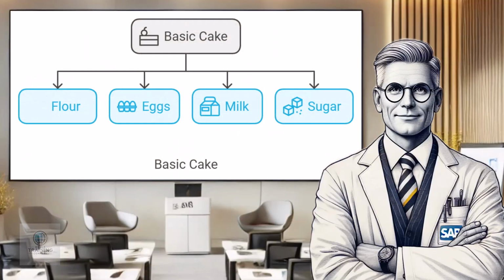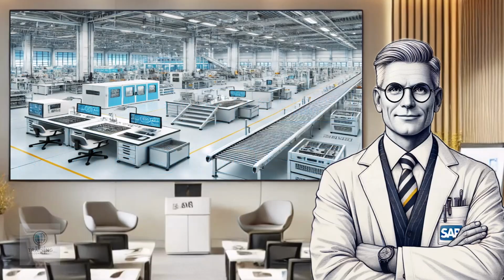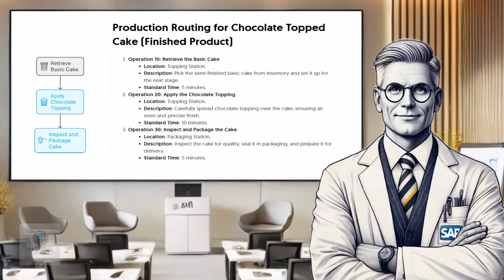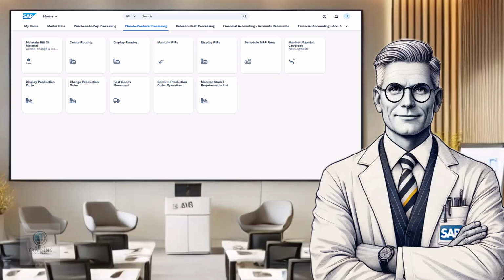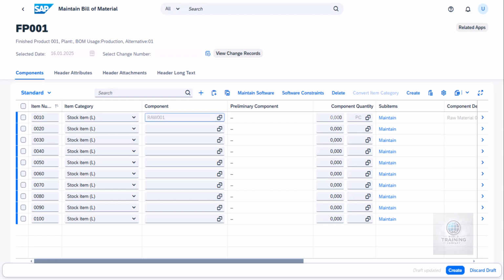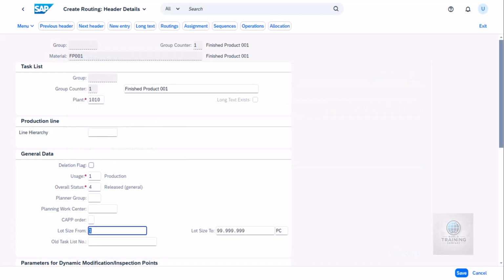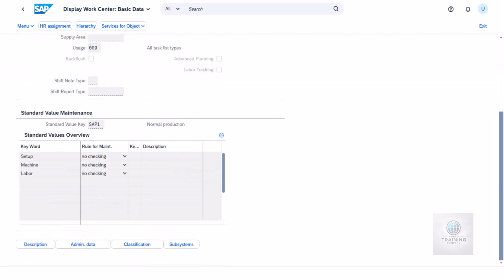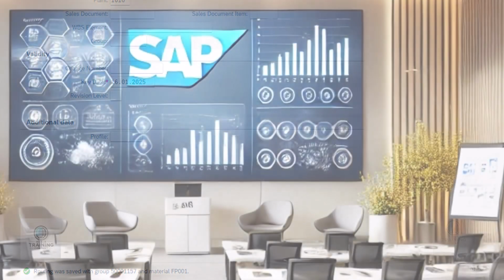5.1 Plan-to-Produce Process - Bill of Materials (BOM) and Routing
📊 Plan-to-Produce Process in SAP S/4HANA

SAP structures the P2P process into clear, integrated steps:

Planning – Demand planning and MRP runs.

Order Creation – Creating production orders.

Preparation – Staging materials based on the BOM.

Execution – Performing operations as per routing.

Confirmation – Recording time, labor, and consumption.

Goods Receipt – Posting finished goods to inventory.

Settlement – Capturing costs and closing financials.

Each step connects logistics and finance, enabling real-time data visibility and accuracy.

🏢 Organizational Units in Production

Plant – Central facility where production occurs.

Storage Location – Subsections for managing inventory at a granular level.

These define the physical structure of production activities.

🧩 Master Data in Plan-to-Produce

Material Master – Information on all items (raw, semi-finished, finished).

BOM – Components and quantities needed to build a product.

Routing – Operations, work centers, and time per step.

Work Center – Physical resources involved in production.

Production Version – Links a BOM and routing for specific production methods.

Master data defines how production is executed, ensuring consistency and accuracy.

🔧 BOM: The Blueprint for Production

A Bill of Materials (BOM) includes:

Components

Quantities

Hierarchical relationships (e.g., multi-level BOMs)

📱 Example: A smartphone BOM includes screen, processor, and battery.

🛠️ Routing: The Roadmap for Execution

Routing includes:

Operations (assembly, testing, etc.)

Work Centers

Standard Times for planning and cost estimation

Routing ensures structured and repeatable production flows.

🚲 Practical Example: Bicycle Production

Plant – Where bicycles are assembled

Storage – For wheels, frames, etc.

BOM – Lists pedals, tires, frames

Routing – From assembly to inspection

This demonstrates how SAP ties together organizational structure and operational data.

🎯 Conclusion

The Plan-to-Produce process enables companies to align production with strategic goals. Understanding how SAP S/4HANA connects planning, execution, and control helps optimize manufacturing performance and ensure delivery quality.

💡 In this video, you’ll see how these concepts come to life in SAP, from BOM and routing to production orders and confirmations.

Hashtags para SEO e alcance